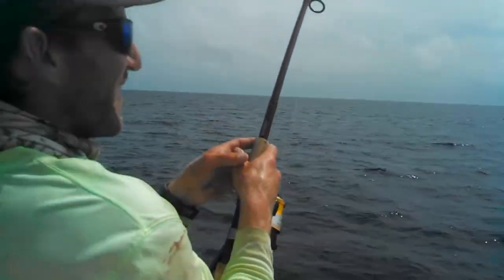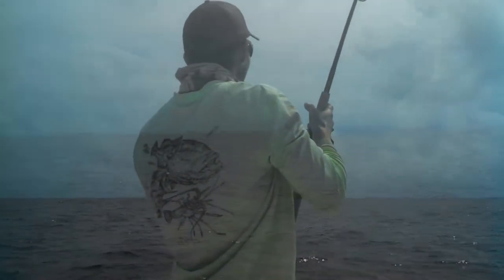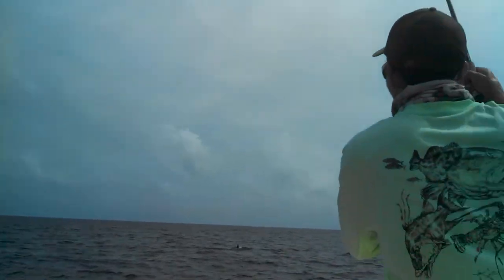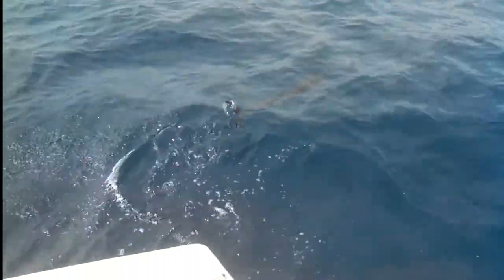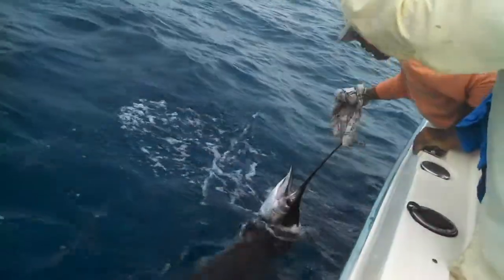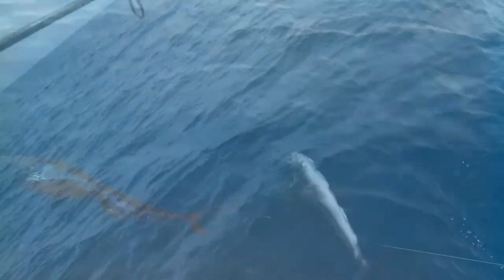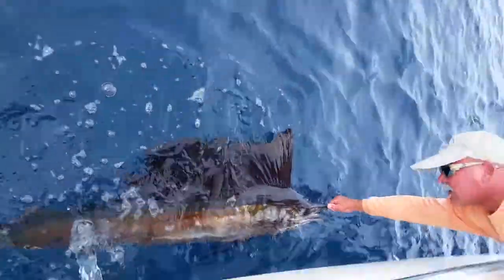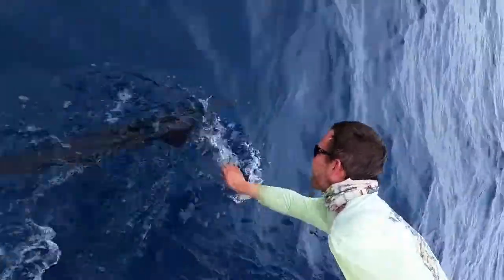SAILFISH ACTION! - Gulf of Mexico - Florida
Sailfish caught while fishing with Captain Aaron Lowman 40 miles off of Anna Maria Island, Florida.